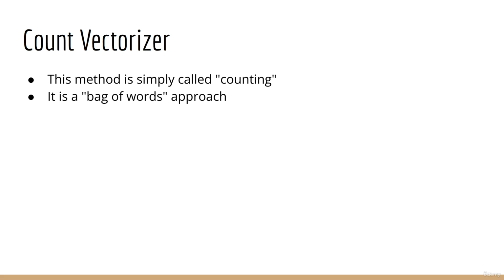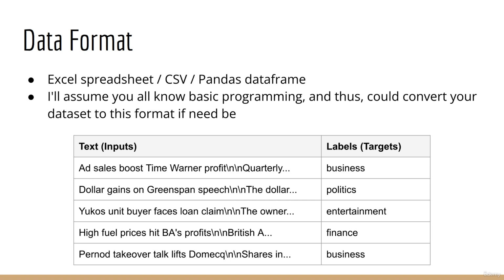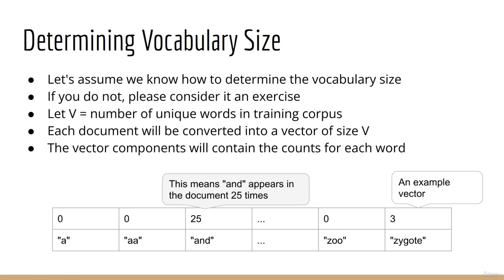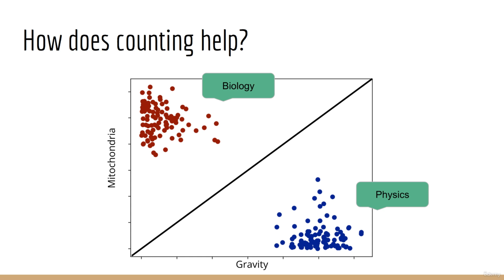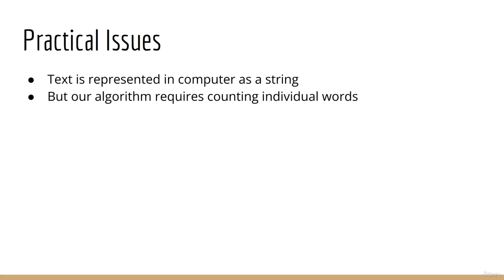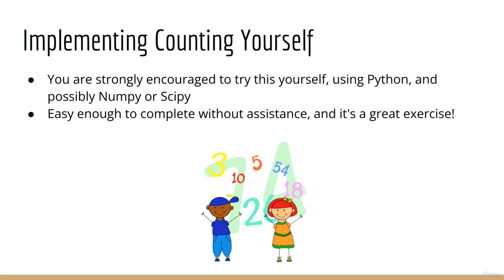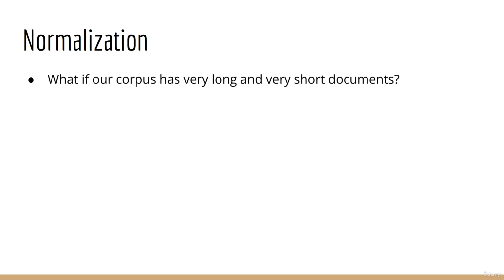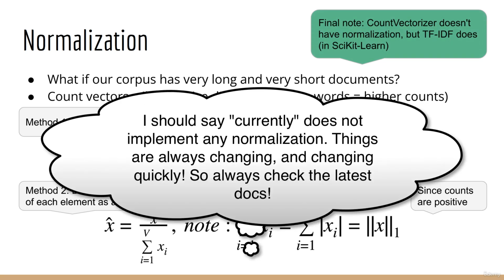03 005 Count Vectorizer Theory